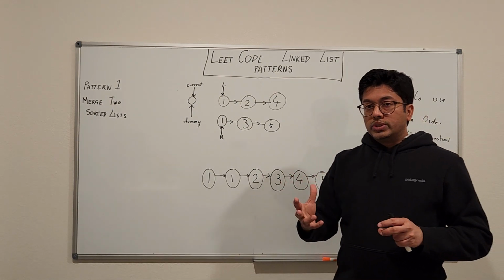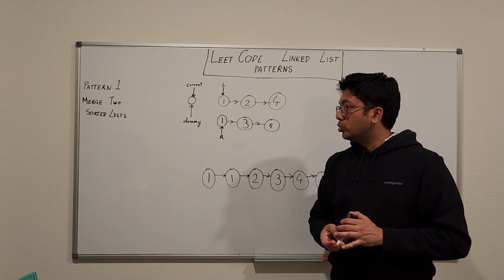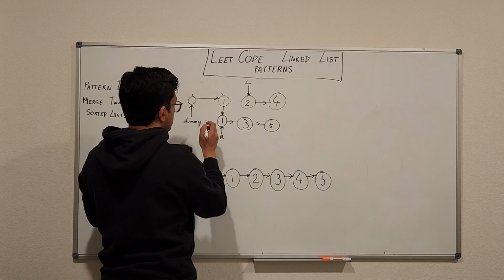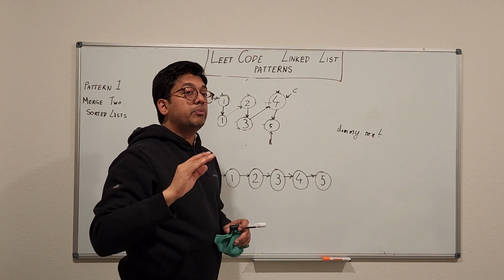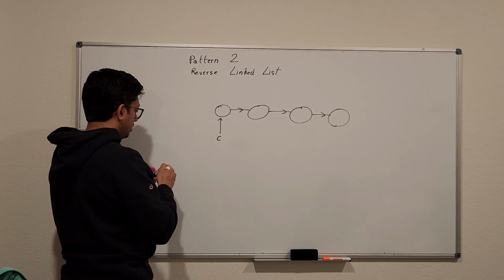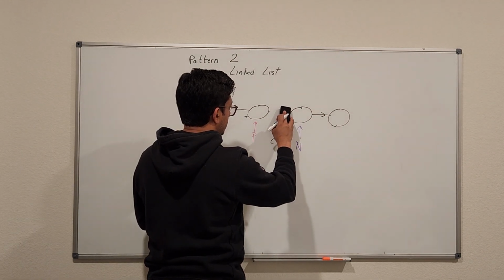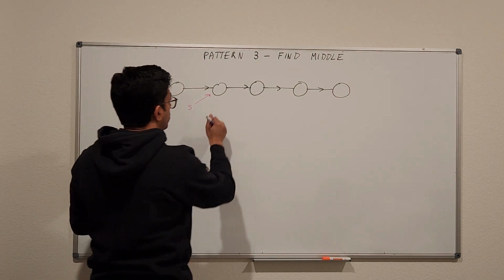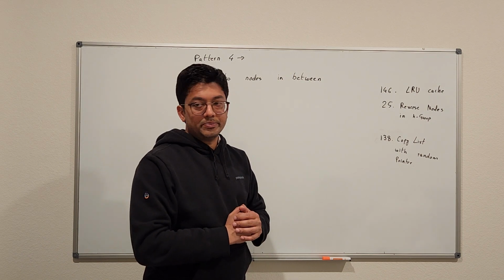LeetcodeLinkedList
Leetcode linkedlist patterns